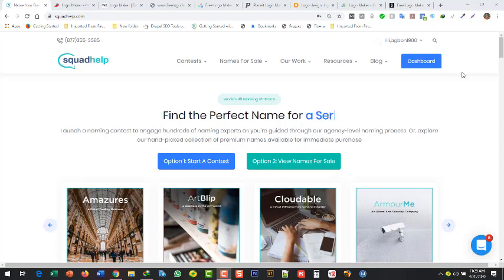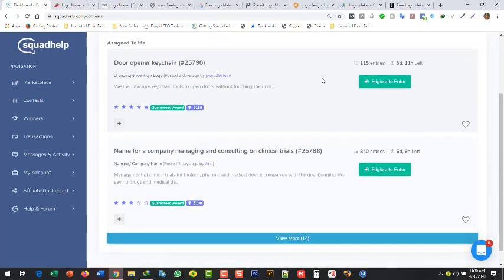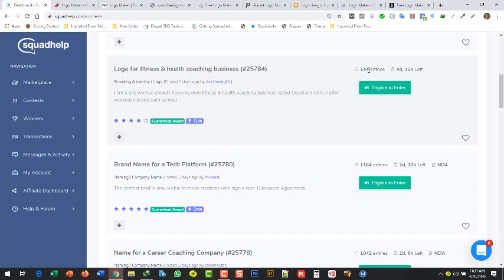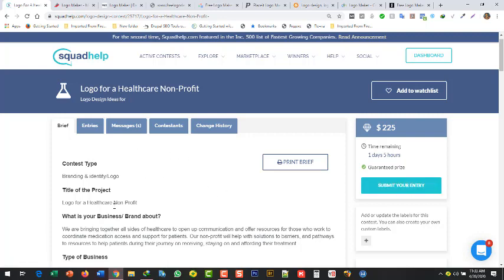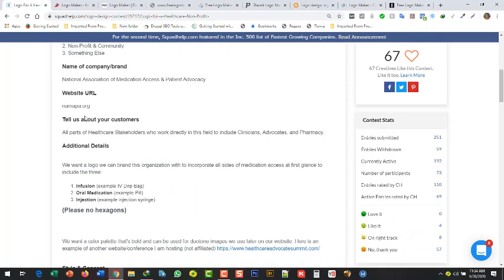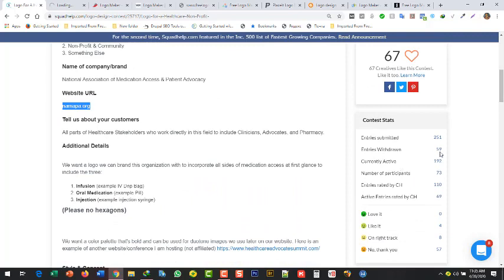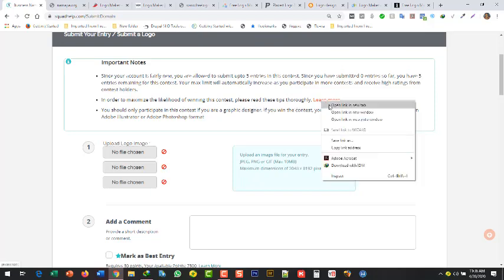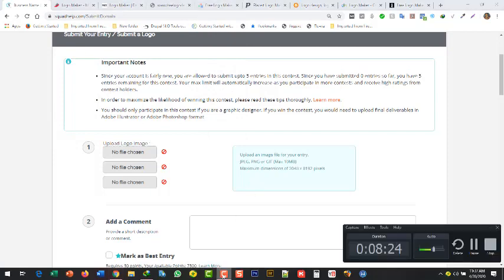VIDEO 4 How to design LOGOs for LOGO CONTESTS 1